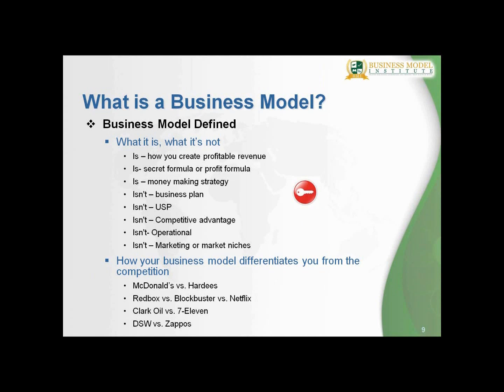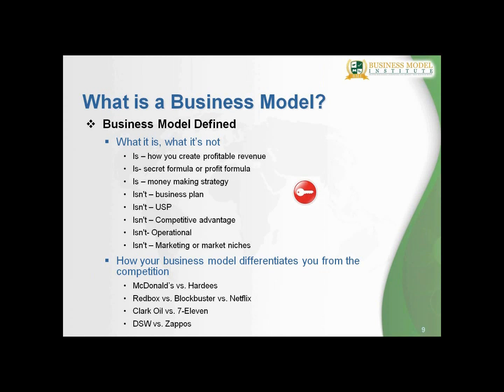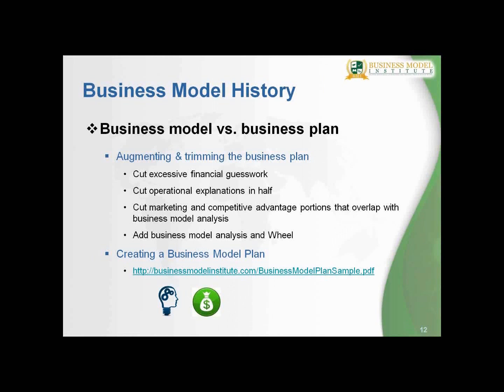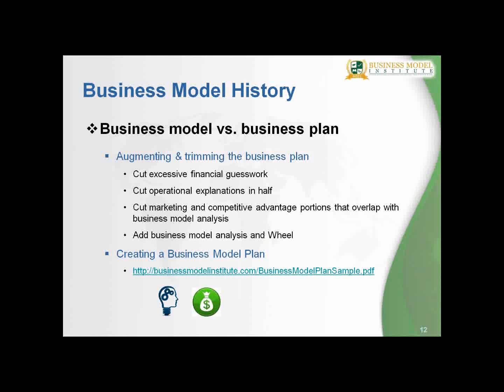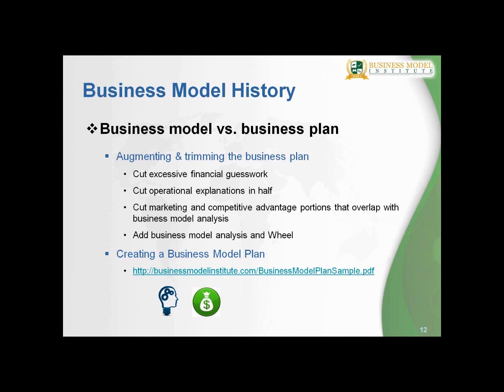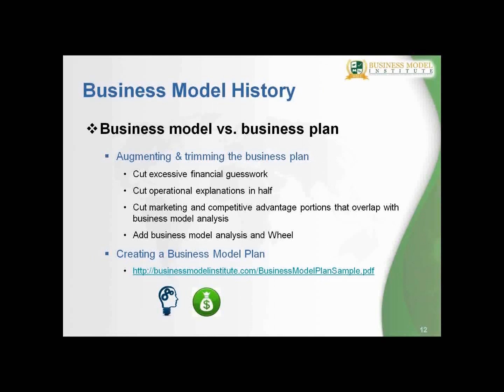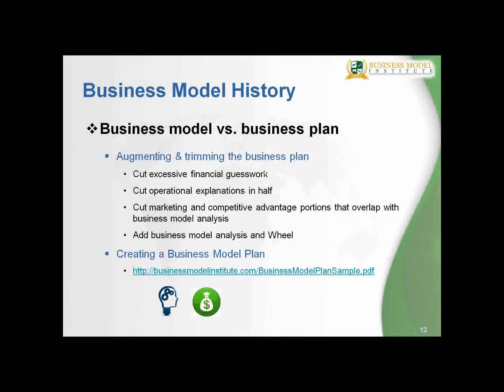CBMA Content Preview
Three sections of the Certified Business Model Analyst Program previewed in this video.